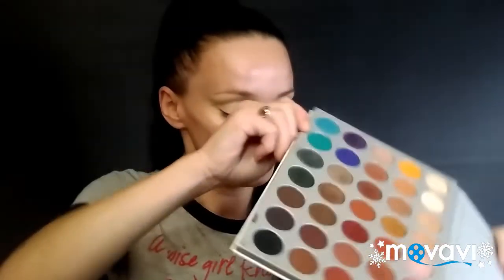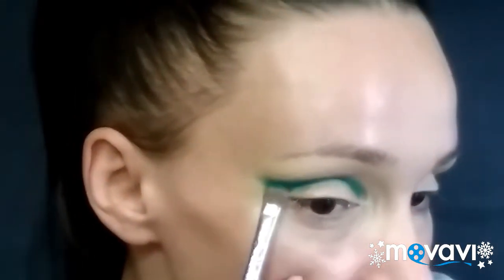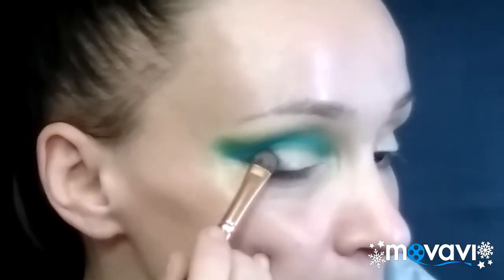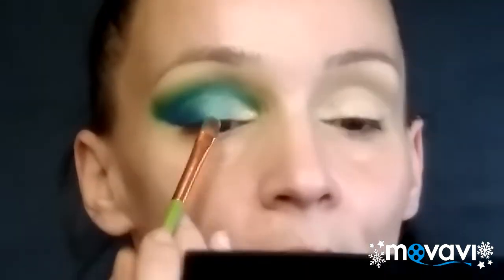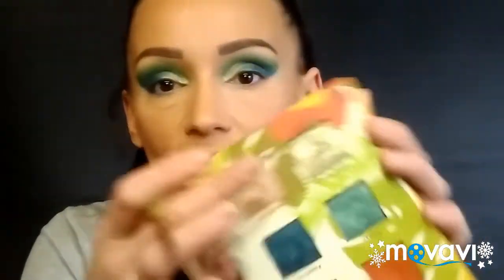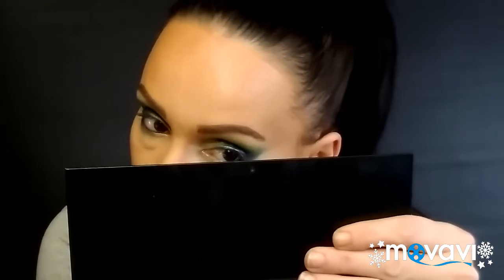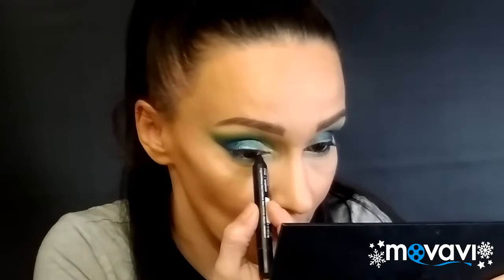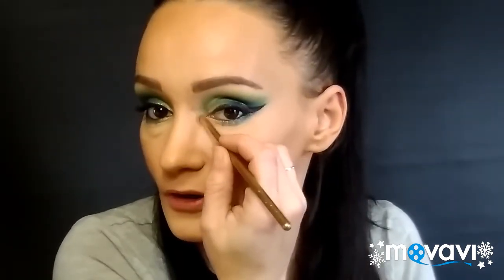Your pick. Blue won..